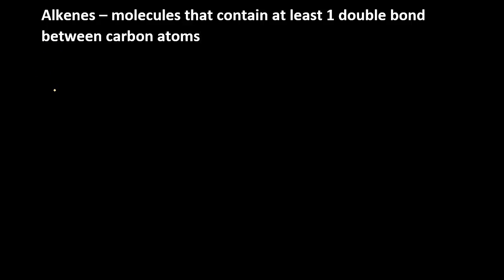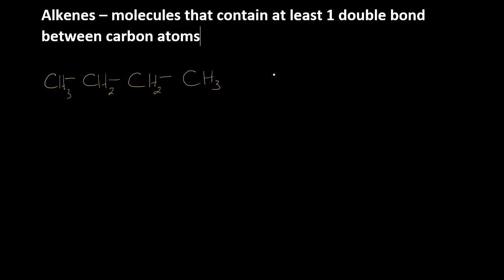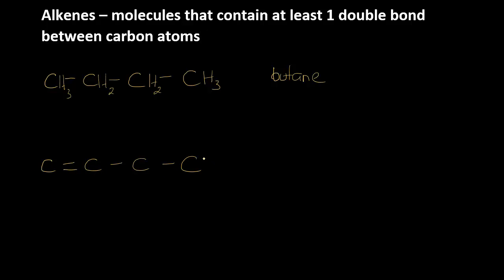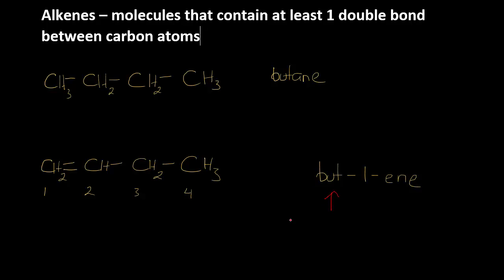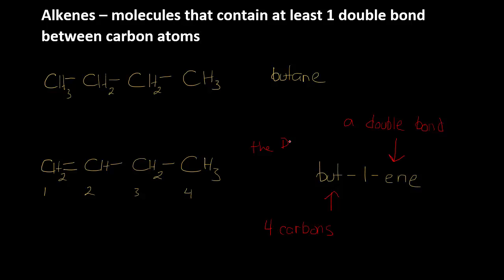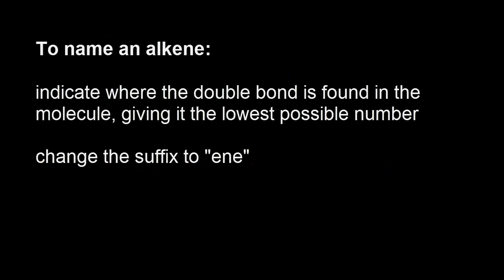Alkenes Intro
Introduction to alkenes and naming